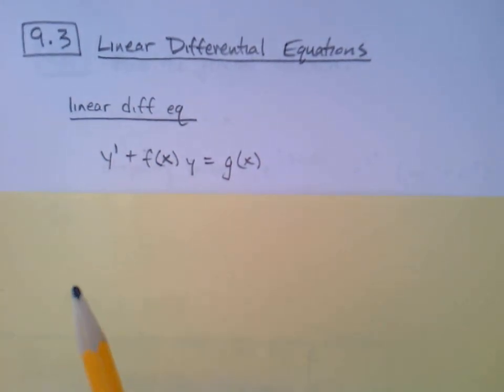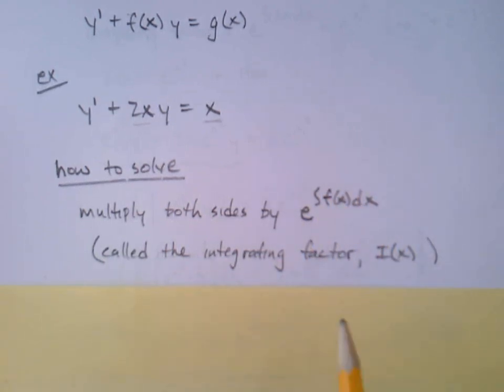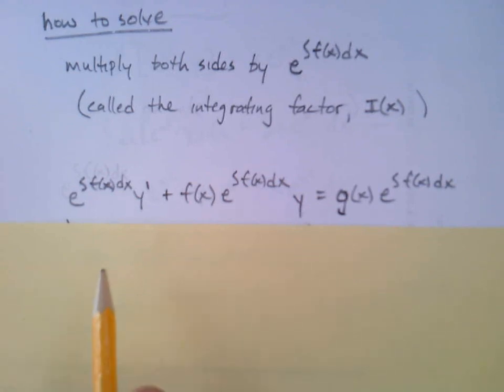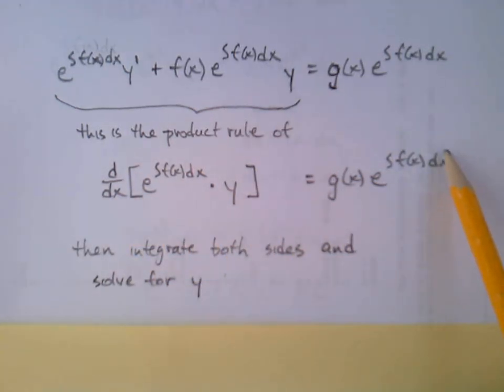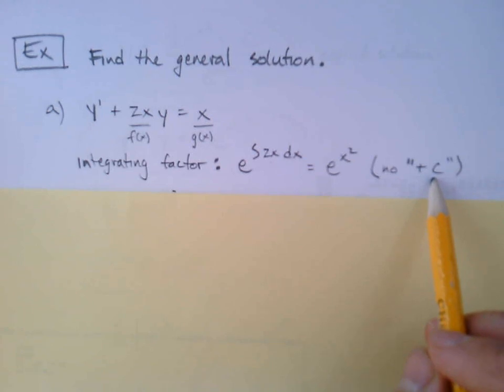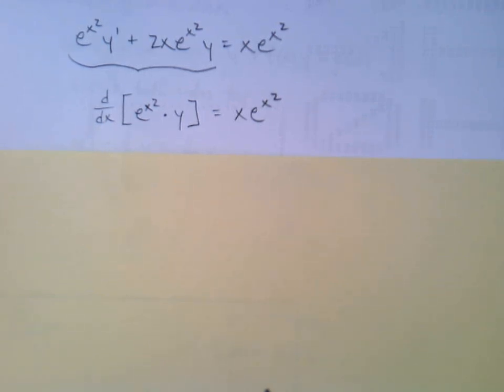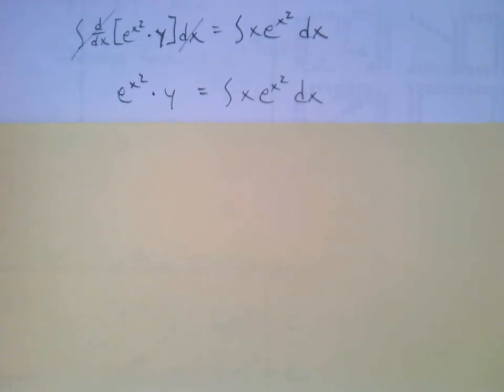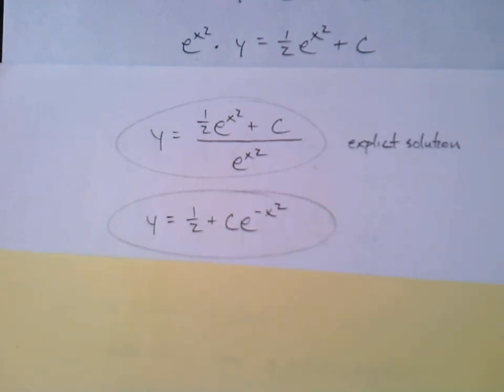122, 9.3 - part 1